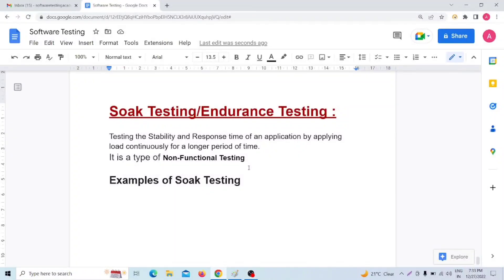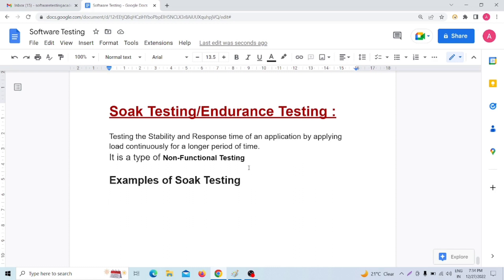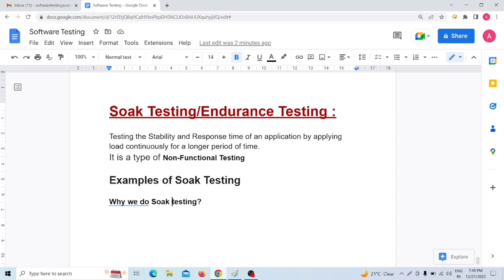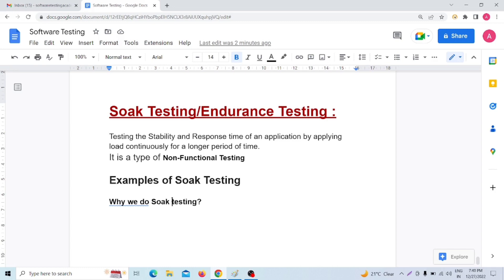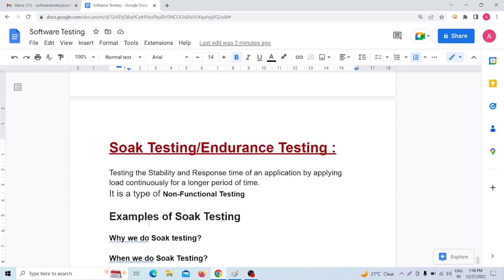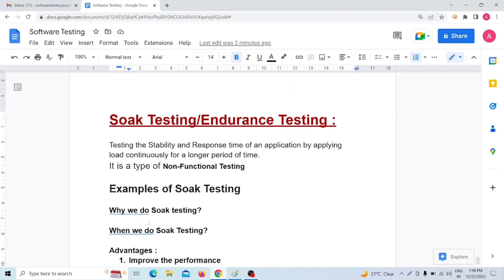what is soak testing in performance testing | endurance testing in performance testing with example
1. What is Endurance Testing? (Software Testing Interview Question)
2. What is Soak Test or Endurance Test in Performance Testing?
3. Endurance Testing | Meaning of Endurance Testing | Definition of Endurance
4. Performance Testing and It's types
5. What is Performance Testing? | Explained the Load, Volume, Stress Testing with Difference.

In this video I explained :
What is Soak Testing?
Real time examples of Soak Testing
Why we do Soak testing?
When we do Soak Testing?
Advantages of Soak Testing
Disadvantages of Soak Testing

Your Queries -
what is soak testing in hindi
what is soak testing in software testing
what is soak testing in performance testing
what is soak testing with example
what is endurance testing
what is endurance testing in performance testing
what is endurance testing with example
what is performance testing
soak testing in software testing
soak testing in hindi
soak testing in software testing in hindi
soak testing is also called as
soak testing in performance testing
soak testing vs endurance testing
endurance testing in software testing
endurance testing in jmeter
endurance testing example
endurance testing in performance testing
endurance testing in software testing with example
endurance testing real time example
performance testing
performance testing tutorial for beginners
performance testing in software testing
performance testing interview questions and answers
performance testing mock interview
performance testing interview
performance testing full course
non functional testing
non functional testing in software testing
non functional testing types
non functional testing examples
software testing tutorial bangla
manual testing tutorial for beginners bangla
manual testing interview questions and answers for freshers
manual testing interview questions and answers
manual testing interview for 2 years experience
manual testing interview questions for 3 years experience